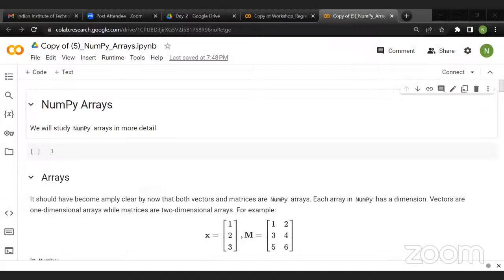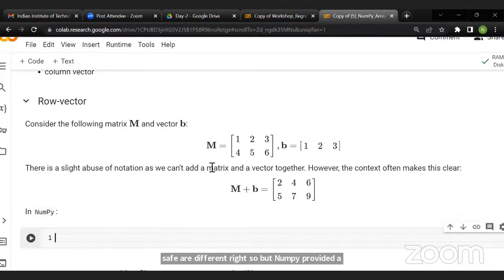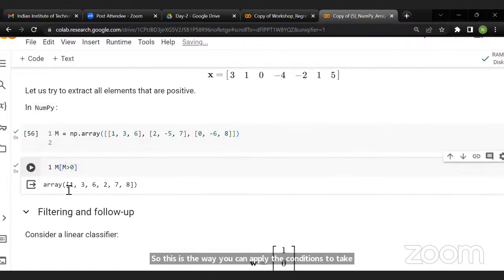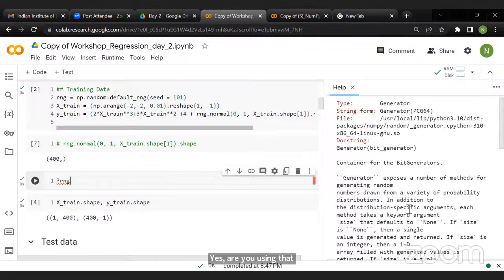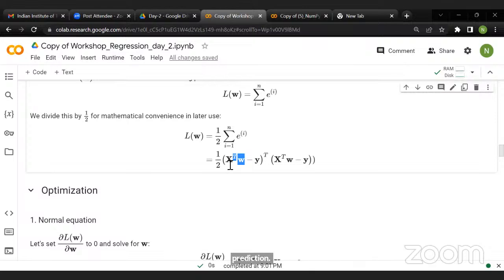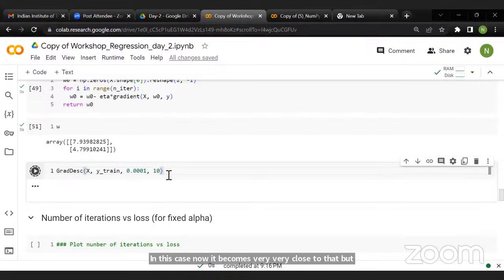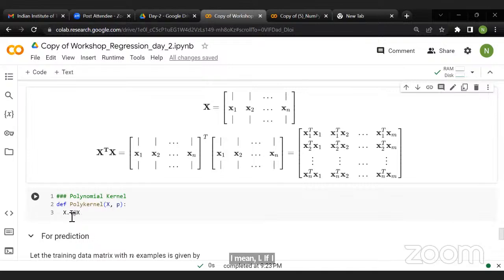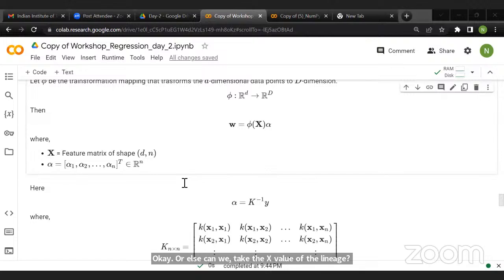Implementing Machine Learning Techniques - Day 02